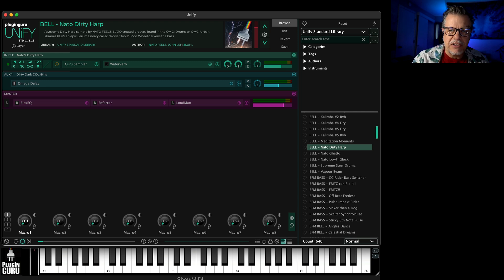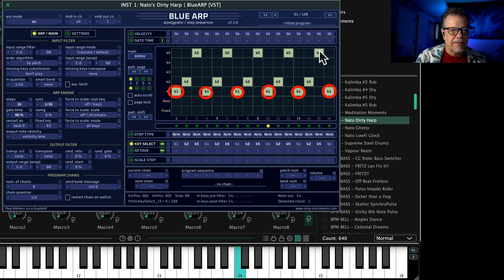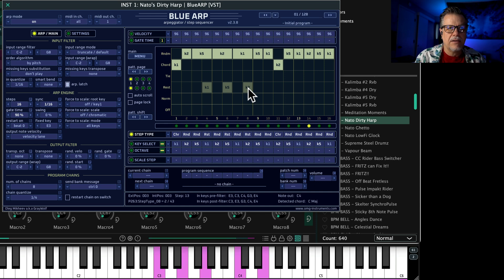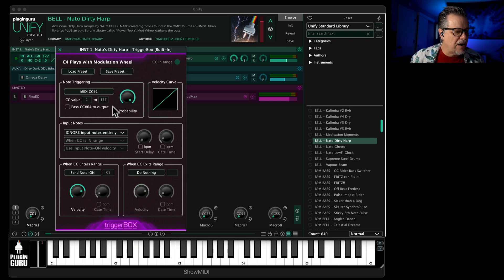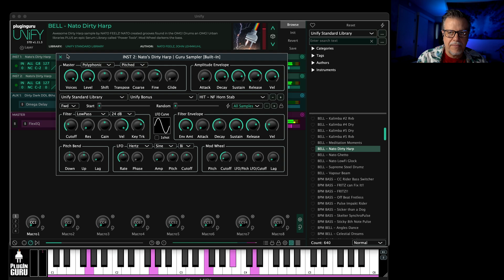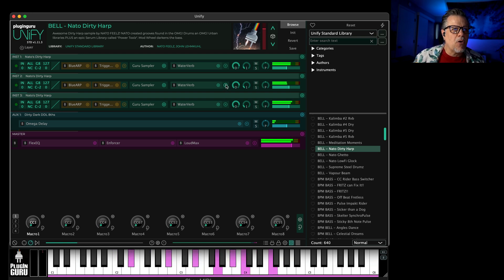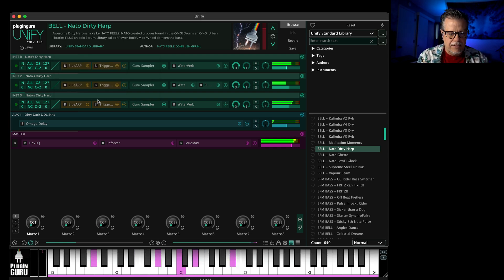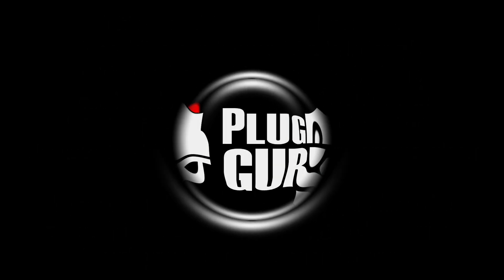Lesson 6: Arps and TriggerBox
I’ve released a video tutorial series on getting the MOST out of Unify! There are 6 videos totaling almost 2 hours - this is an 8 min excerpts from Lessons 5: PolyBox Rhythmic Fun. We start with using MIDIBox to play a polyphonic MIDI File and then get into making it a Wavesequence pattern later in the full video tutorial. Excerpts from the other libraries coming soon!

To read the 12 patches of commentary I created for ALL 6 Videos:

We have a discussion thread at our forums if you have questions, comments or suggestions

The 6 video series is $59 with introductory pricing now thru June 2.